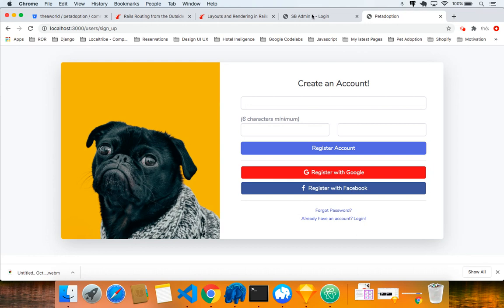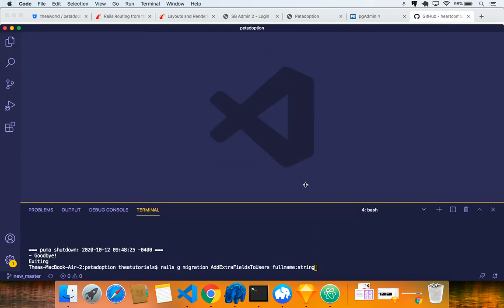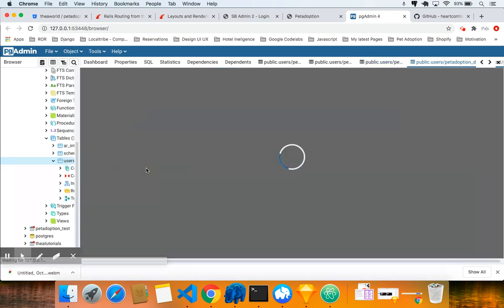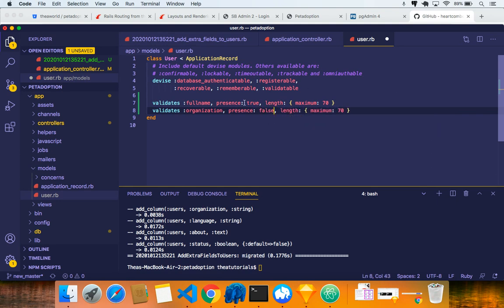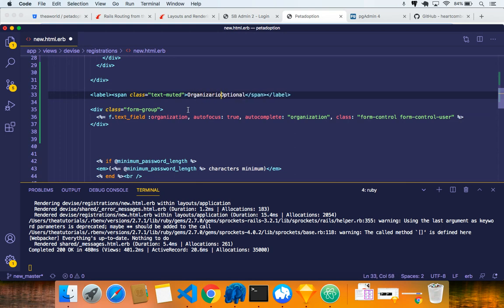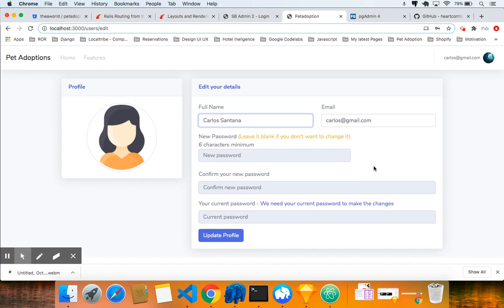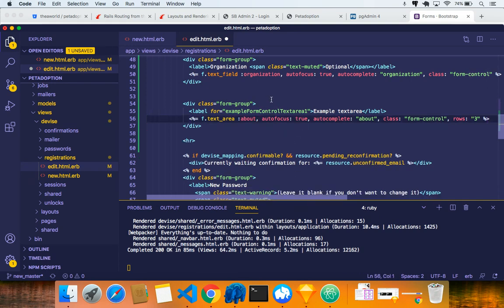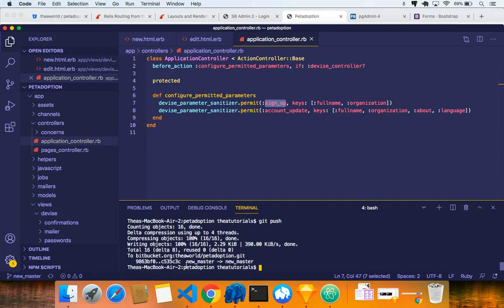Pet Adoption App - Part 10 - With Rails, Adding extra fields to User model, for devise.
Added extra fields to our Users Model such as About, Organization and Name so that users can sign up with full name email and password and can update those fields. We told devise about these changes.